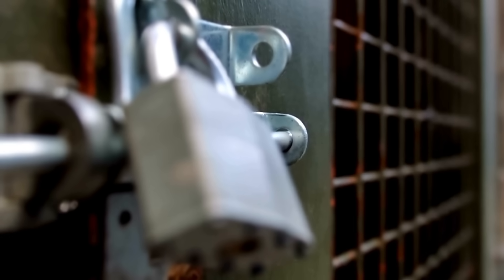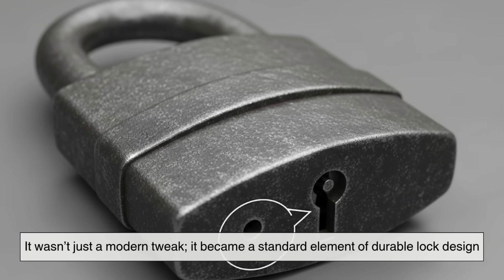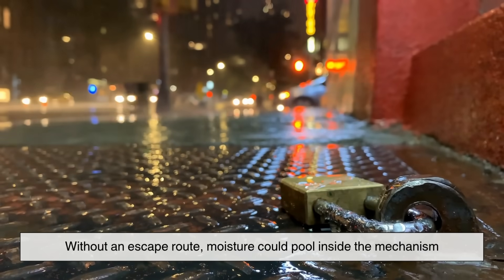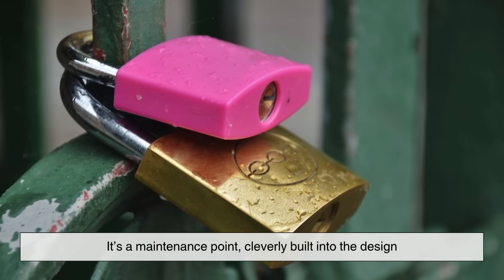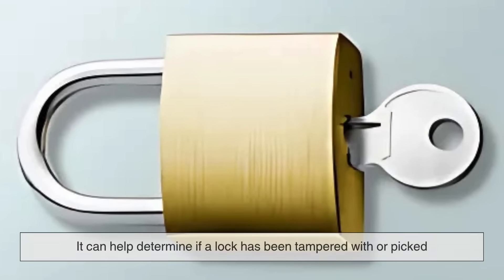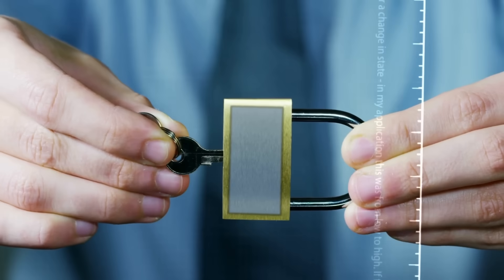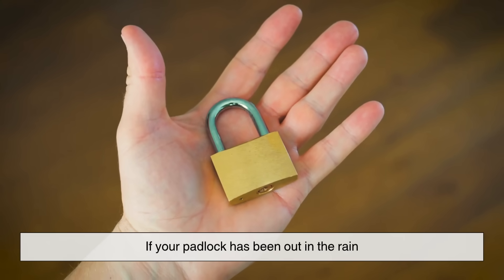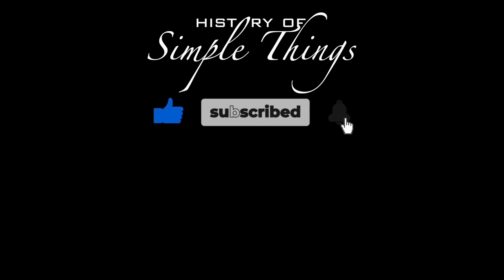Why Your Padlock Has That Mysterious Hole on the Side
You’ve seen it a hundred times and probably never thought twice. That tiny hole near the
bottom of your padlock? It’s not just a design quirk—it’s a hidden hero of lock engineering.
Here's why it exists, what it does, and how it can save your lock from failure.

⏱️ Timestamps
0:50 – Origins of the Design
1:56 – Drainage
3:08 – Lubrication Port
3:49 – Assembly Aid
4:36 – Tamper Detection & Security
5:13 – Can You Unlock It Through the Hole?
6:26 – Maintenance Tips
6:56 – Design That Goes Unnoticed

🔧 A simple hole with a surprising story—proof that even the smallest design choice can have a powerful purpose.